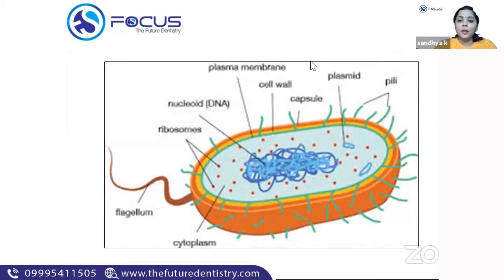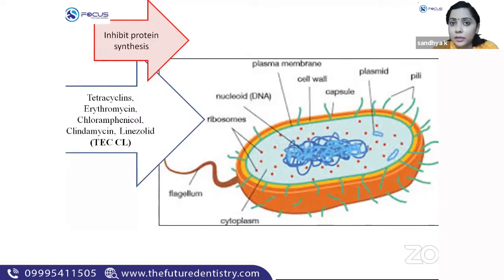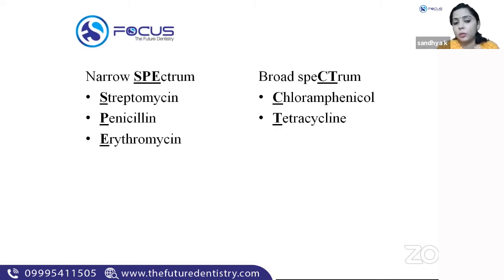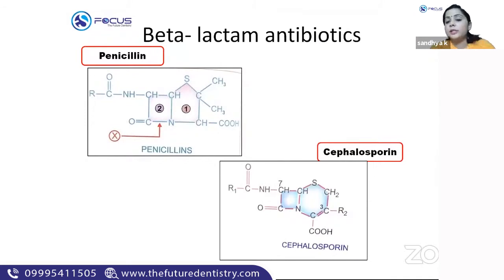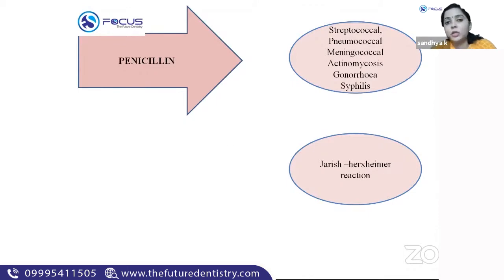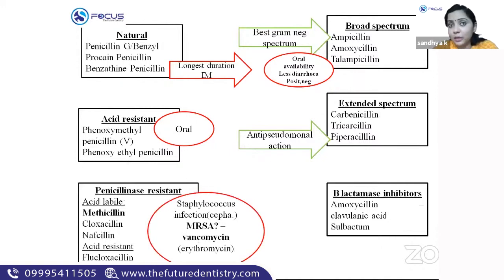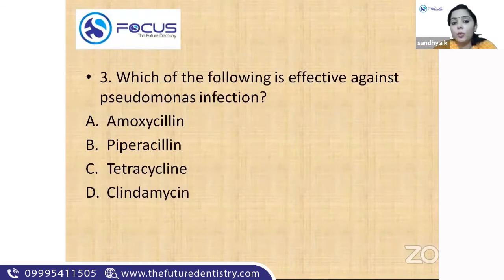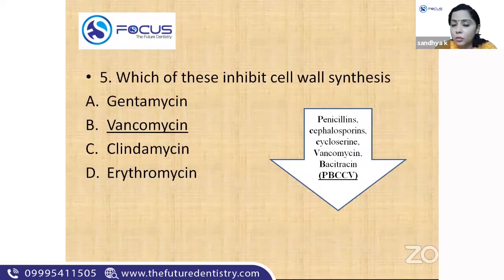ANTIBIOTICS | Pharmacology |Neet mds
free webinar on antibiotics by Dr sandya
NEET MDS 2022 CRASH COURSE COMMENCE ON AUGUST 1st WEEK